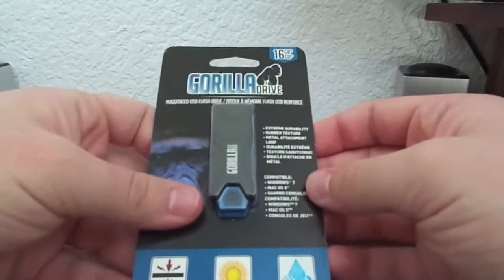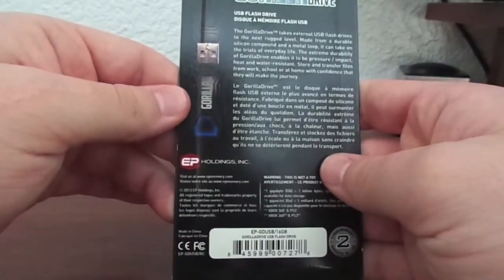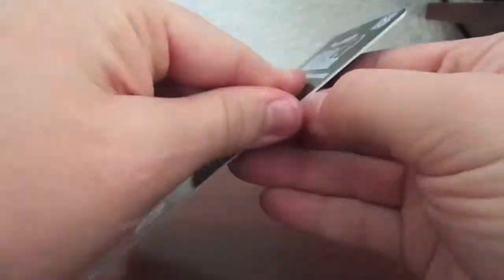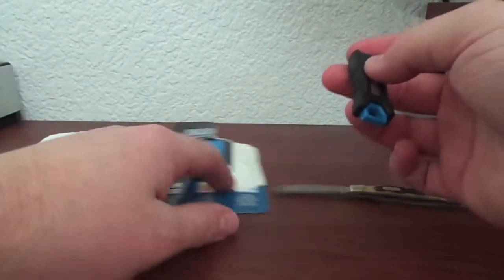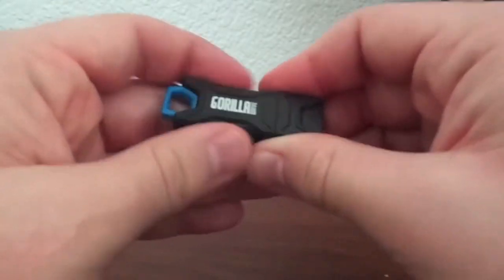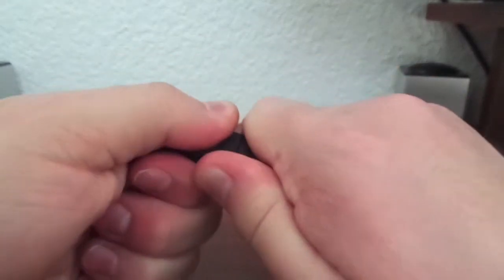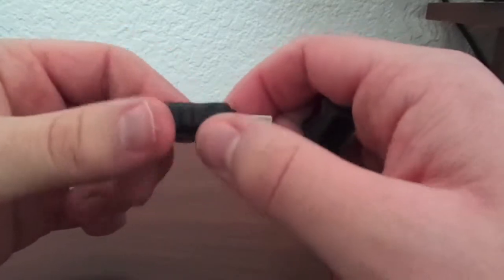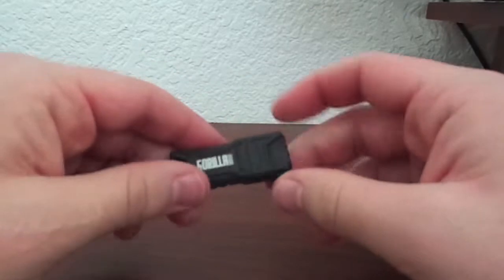Unboxing Gorilla USB Drive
Hey guys I am going to be unboxing the hard to break Gorilla Drive